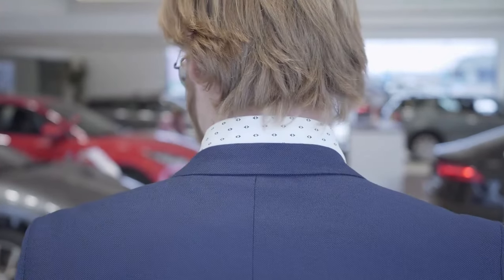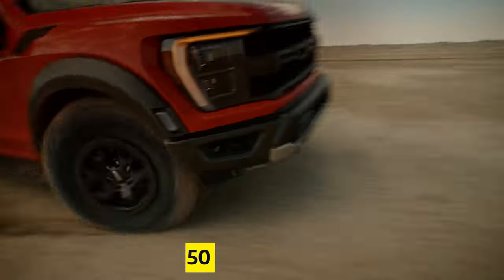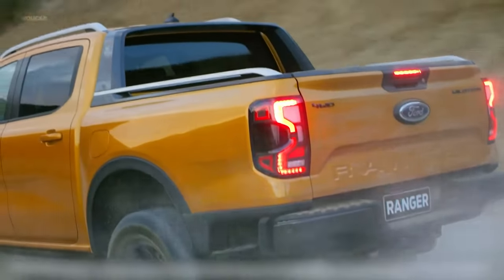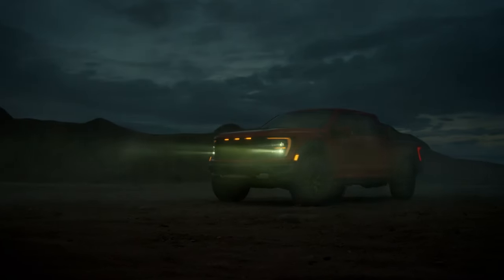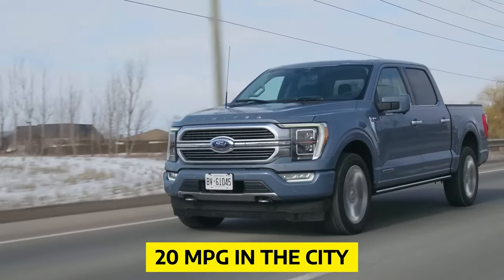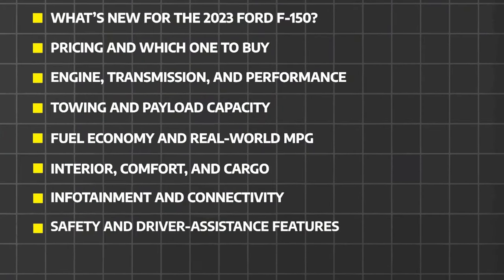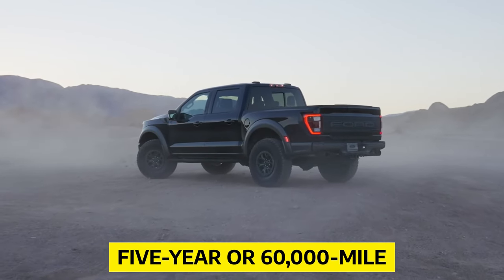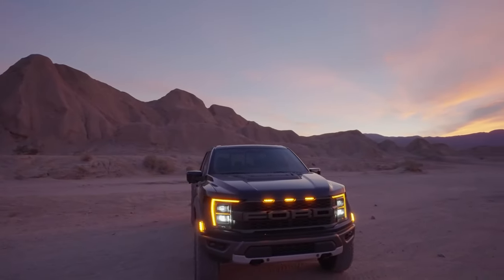MEET 2023 Ford F-150 (2023 Best Truck) !!!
Get ready to meet the beast of the road! The 2023 Ford F-150 is here, and it's the ultimate contender for the "2023 Best Truck." Join us for an exciting tour of its features, power, and sheer awesomeness! Buckle up, it's truckin' time!

If you have a 2018 to 2024 car that is having transmission, engine, electrical, brake, or any other type of car issue, you may be entitled to get all of your payments back and even a nice settlement.